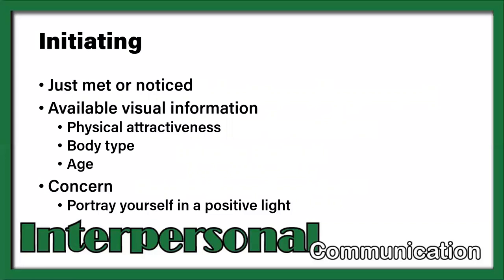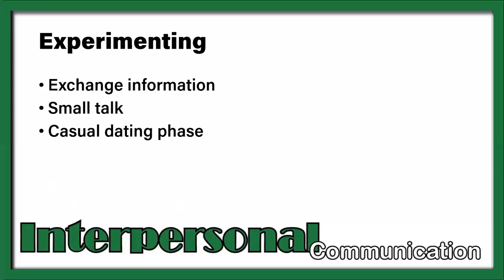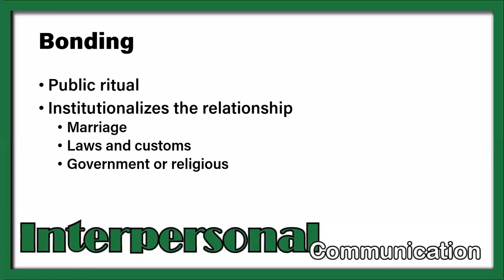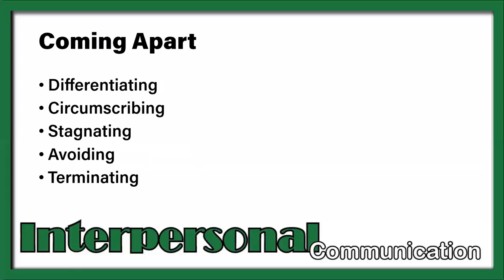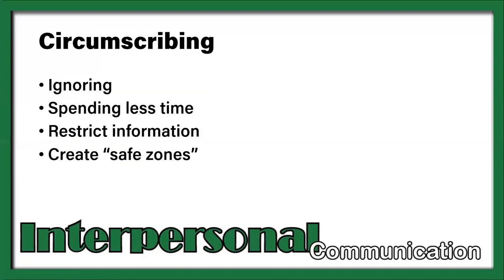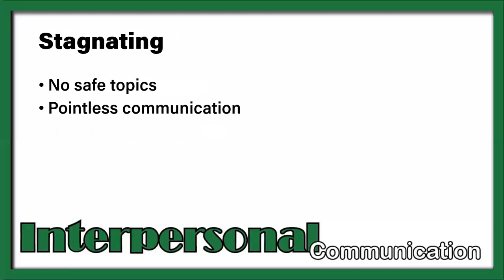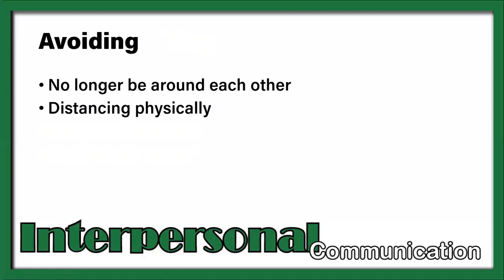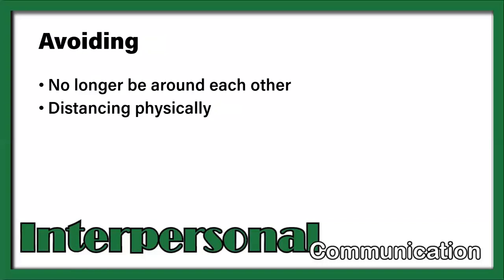Maintaining Romantic Relationships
Lecture by Shari Hartz, M.A., C.H.T.

Metro State University

2019

Text book : Reflect & Relate: An Introduction to Interpersonal Communication, 5th Ed
Steven McCornack and Kelly Morrison (2019)
Bedford/St. Martin’s Macmillan Learning (Boston/New York)

Chapter 11:  Relationships with Romantic Partners

Relationship Development and Deterioration
• Coming Together
• Coming Apart